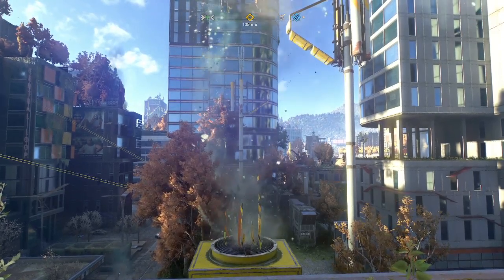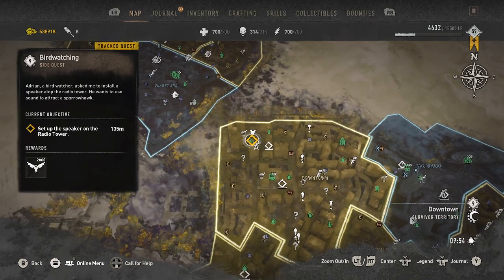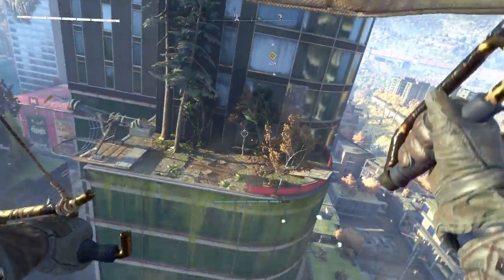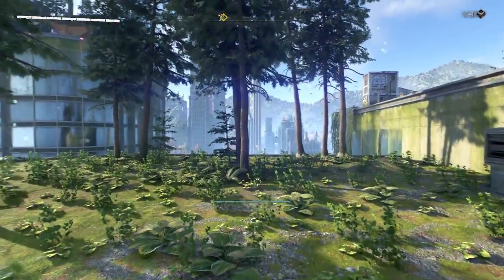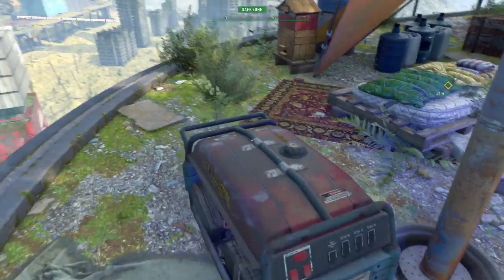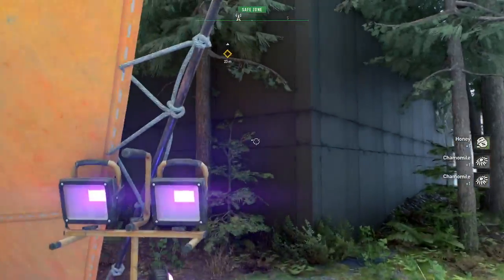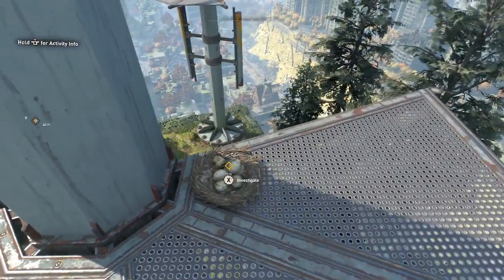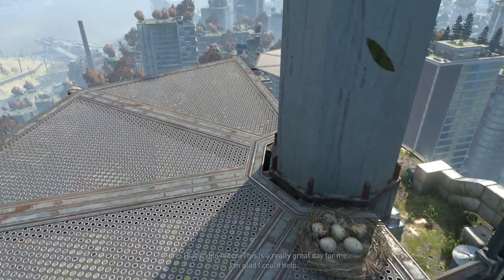Dying Light 2 NG+ Birdwatching Side Quest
The Birdwatching Side Quest takes us to the top of a building in Dying Light 2. In this NG+ video walkthrough I glide via thermals to the top of the building with a Nightrunners Hideout and a Radio Tower. A short climb takes me to the bird nest.